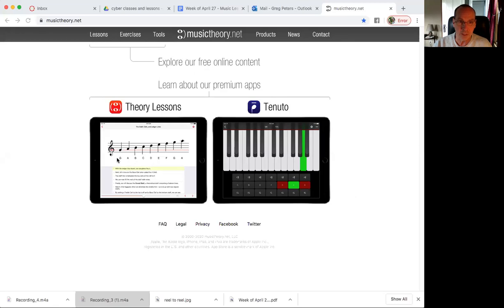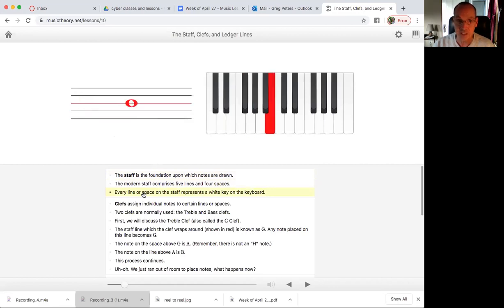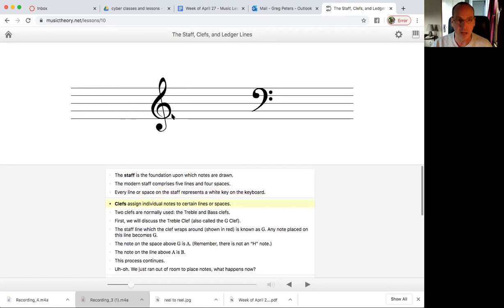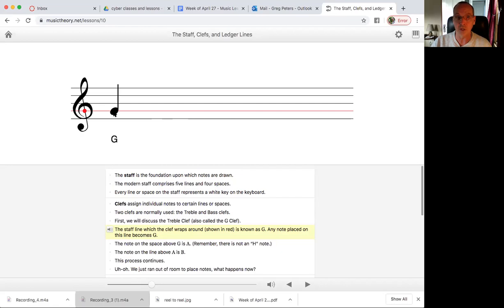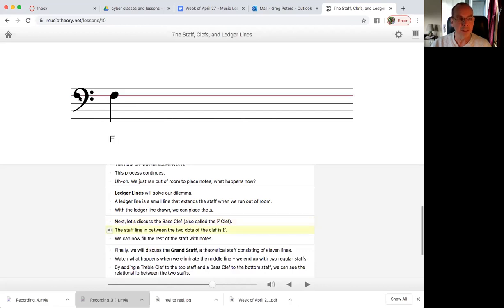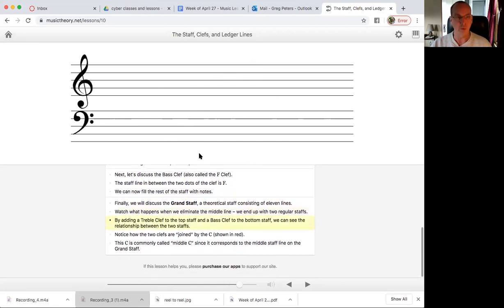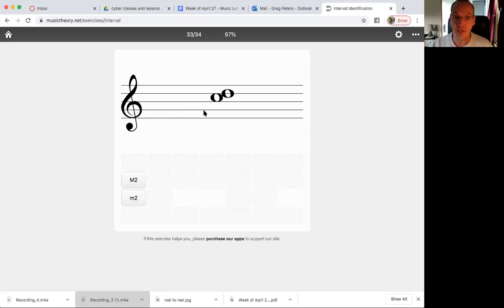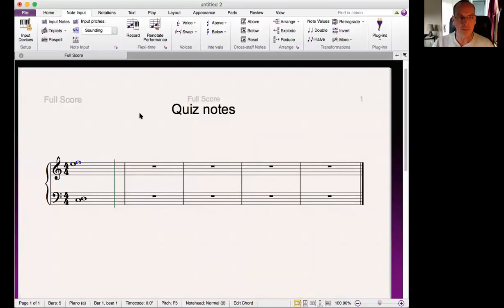Note Names On A Staff - Music Basics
This video will review the note names on a staff in very basic language. Both treble clef and bass clef will be covered. Understanding the note names on the staff is basic to understanding every other aspect of written music.